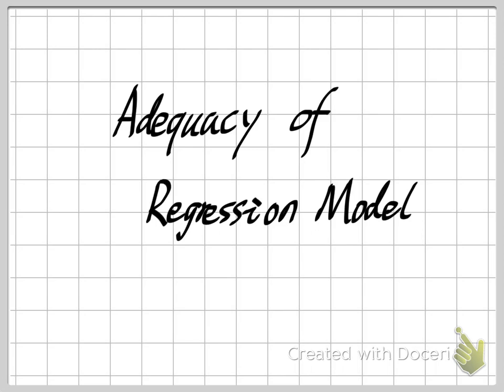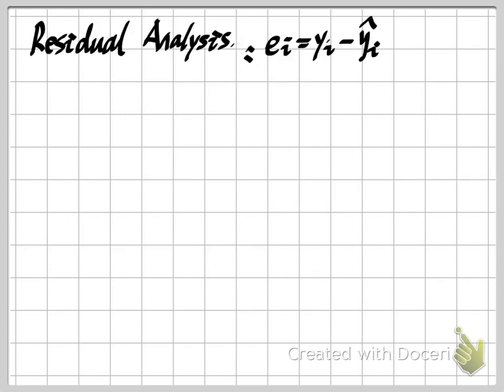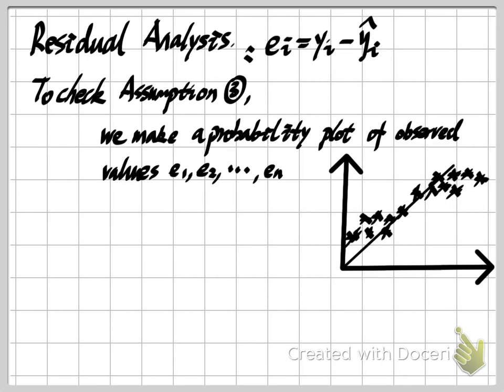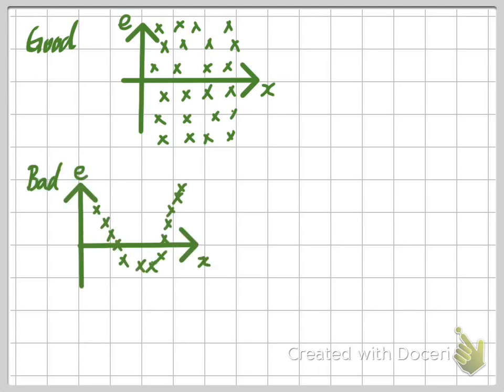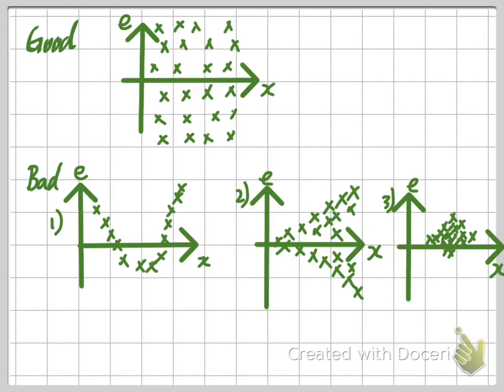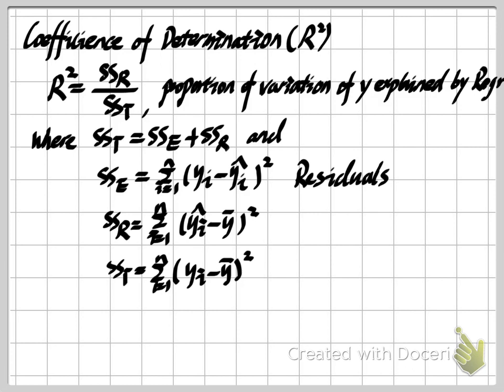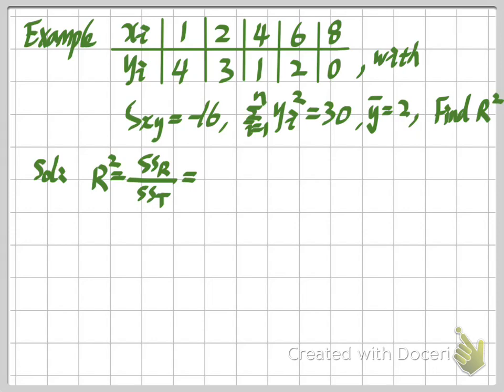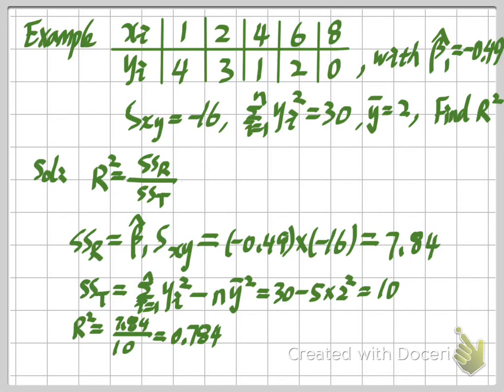Statistics - Linear Regression & Assumptions Check & R^2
In this video, I introduce how to check the three assumptions of linear regression modeling. I use examples with solutions to state the hypothesis test, probability plot, residual plot, and coefficient of determination (R^2).